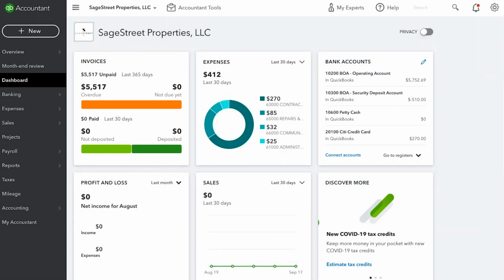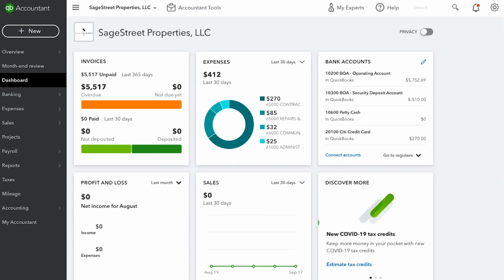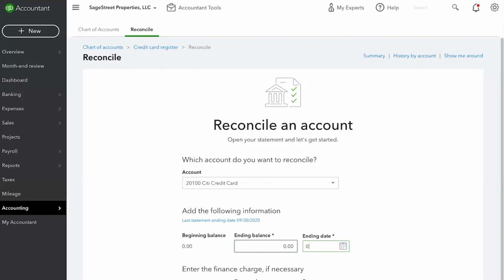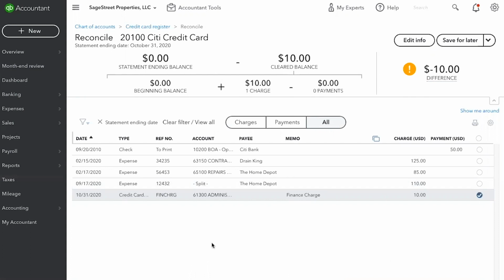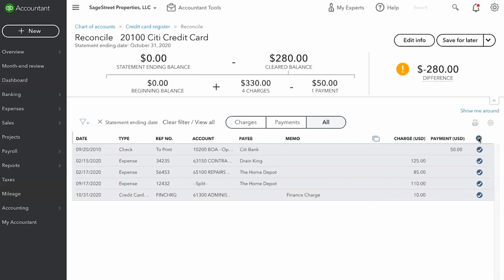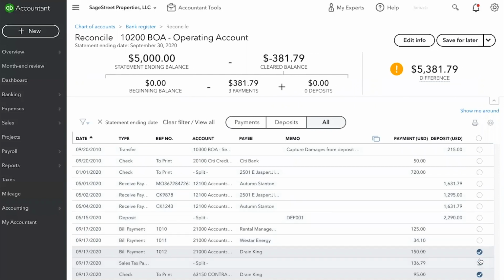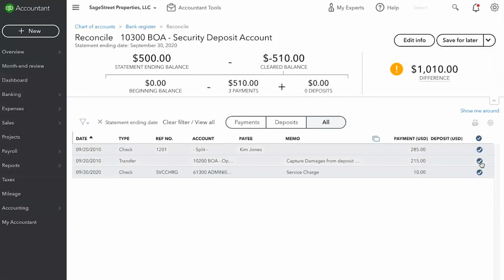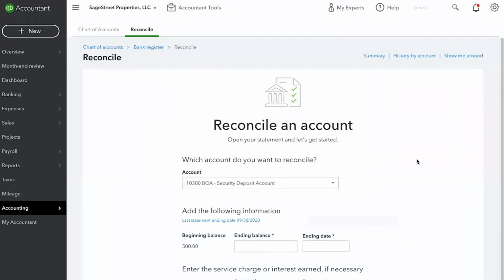QuickBooks For Rental Property: Video 12 - Reconciliation